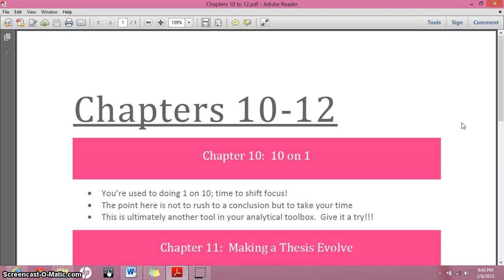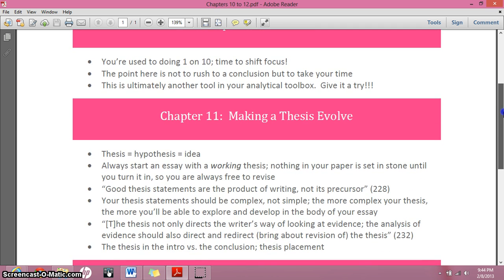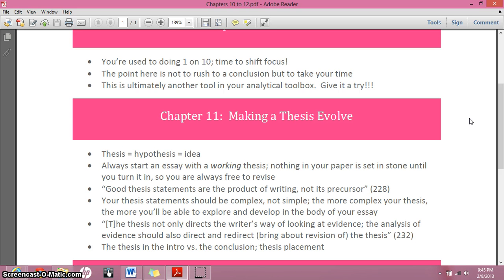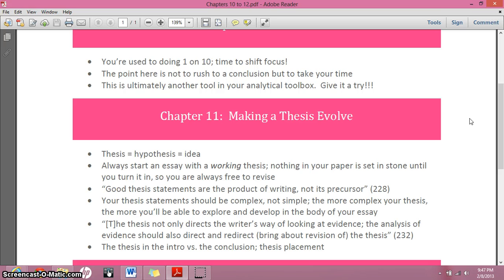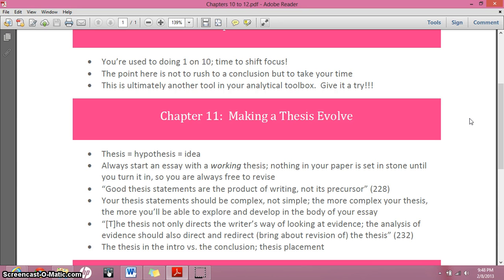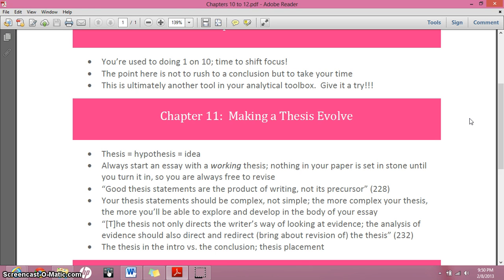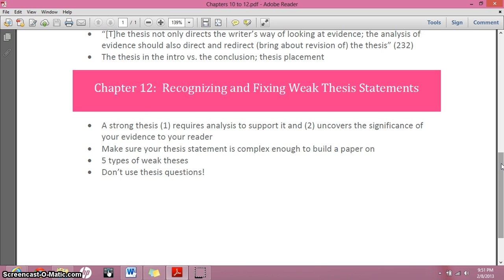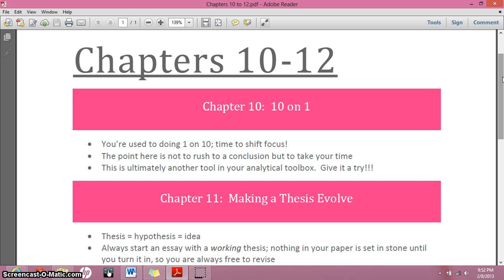Chapters 10 12